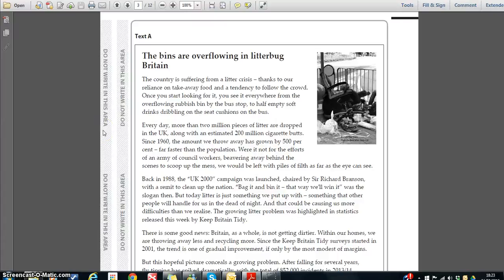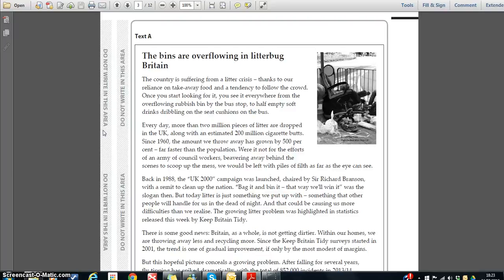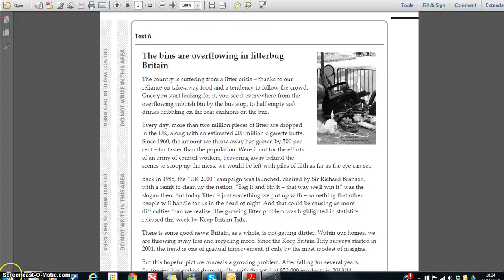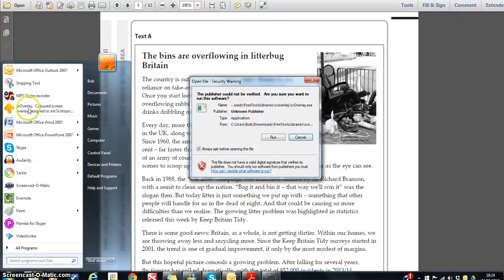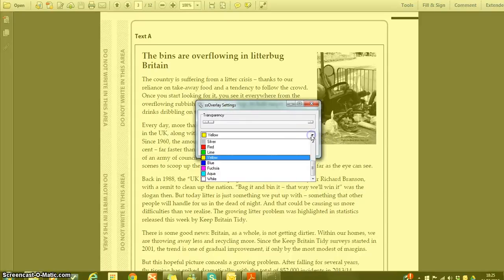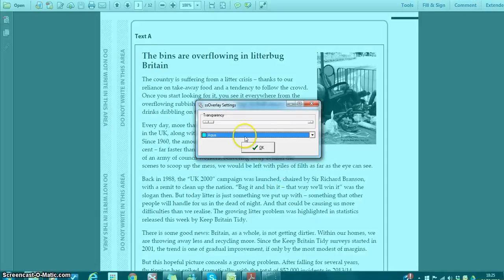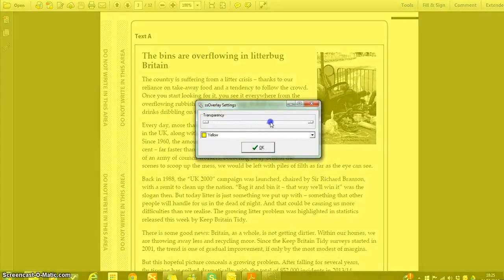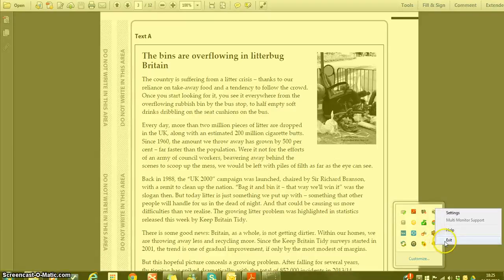Getting Started with SS Overlay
- how to start and run SS Overlay, free software for learners to prefer a tinted background when reading